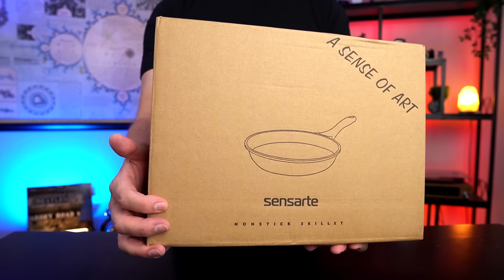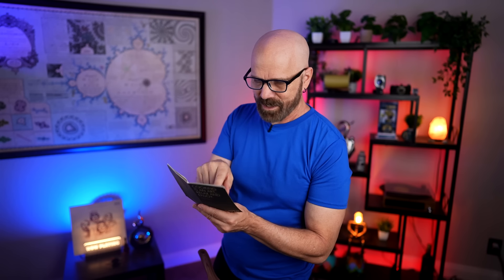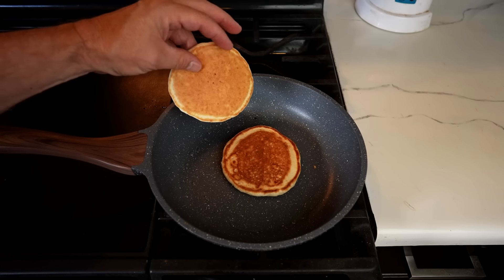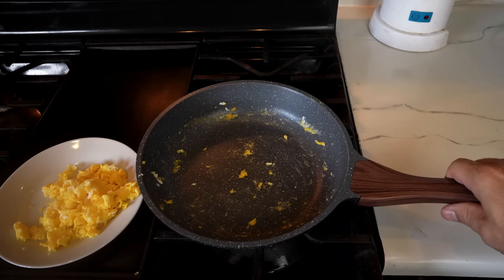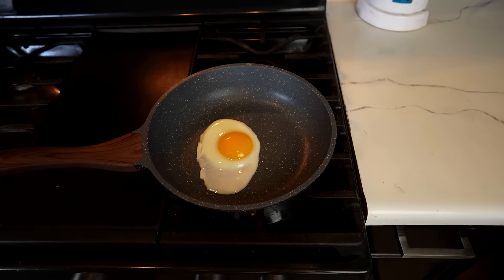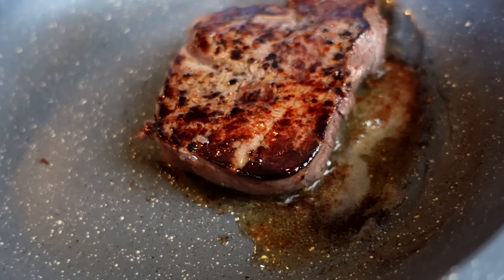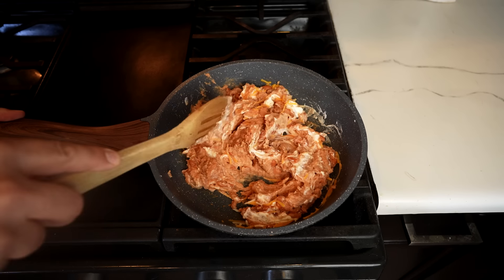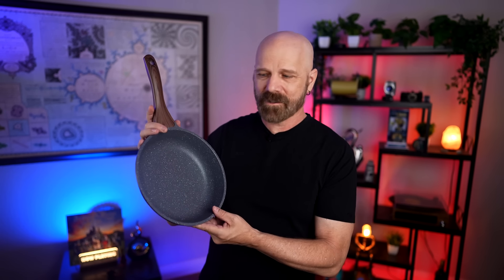Amazon's Best-Selling Pan Is Under $20? Let's Try It!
Today I'm testing out a nonstick pan by Sensarte, which is the best-selling pan on Amazon and cost me under $20. How well does it work? Let's find out! (Note: I bought the 9.5-inch model).

INFO
• Where to purchase, written review, & updates

GEAR
• 2nd Camera
• 2nd Camera Lens

0:00 Intro & Unboxing
2:10 Pancakes With and Without Oil
3:19 Scrambled Eggs
4:31 Fried Eggs
5:23 Grilled Cheese
6:04 Steaks
7:26 Bean Dip
8:59 Conclusion